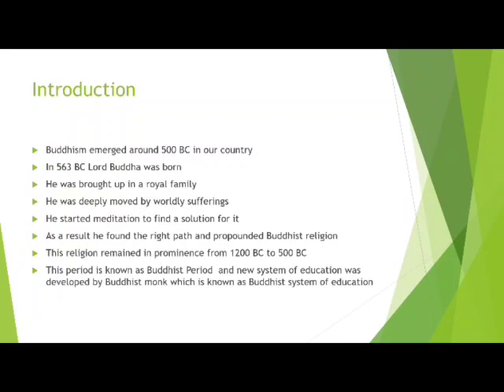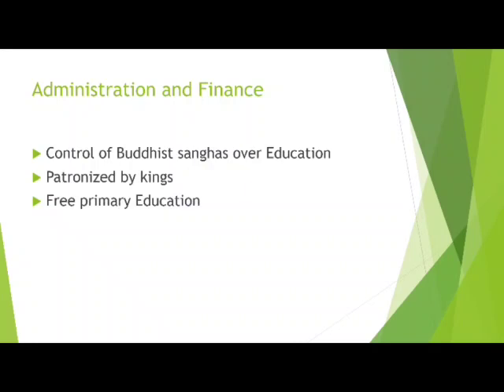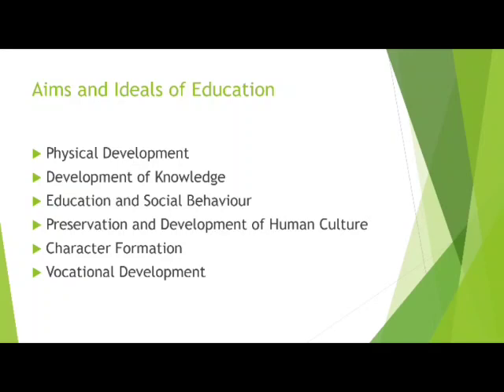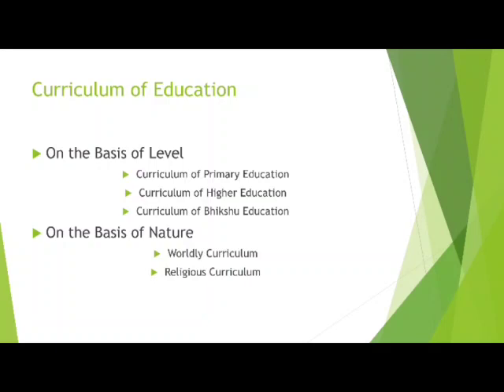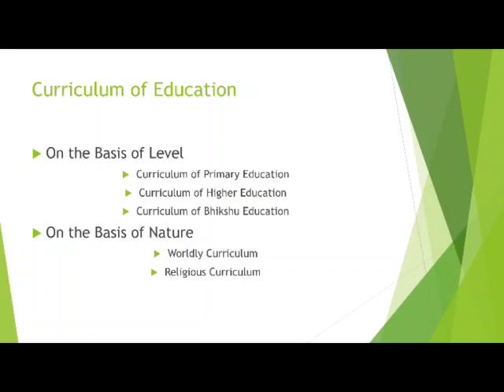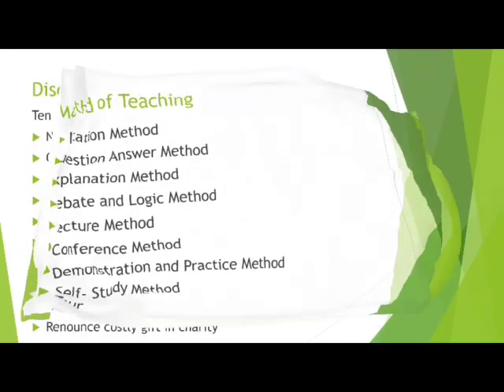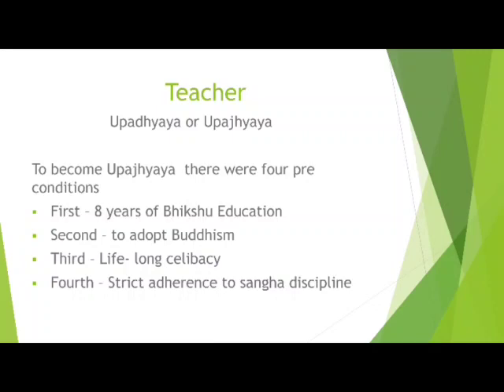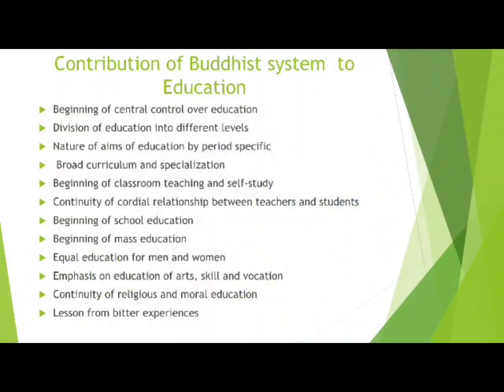Bethlahem College of Education || B.Ed Online Class || Buddhist System of Education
This video is the online class session of Bethlahem College of Education, Karungal on the topic "Buddhist System of Education".